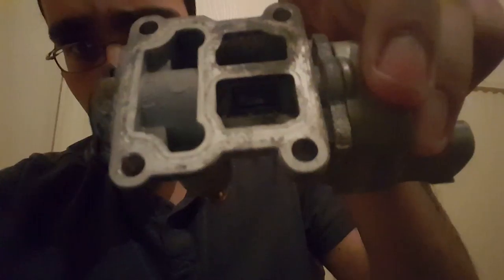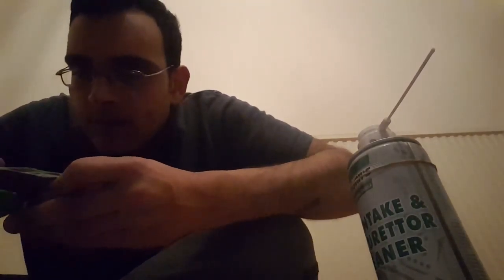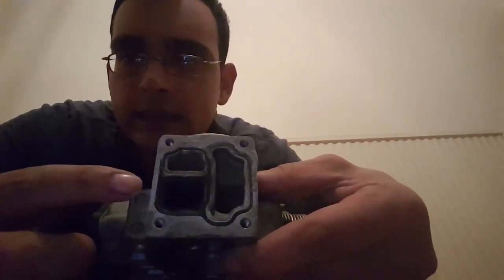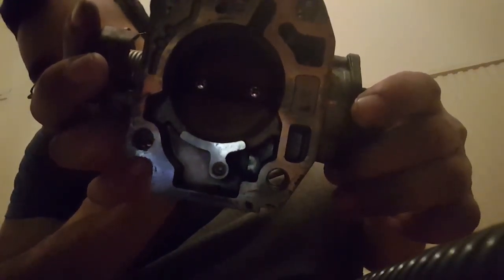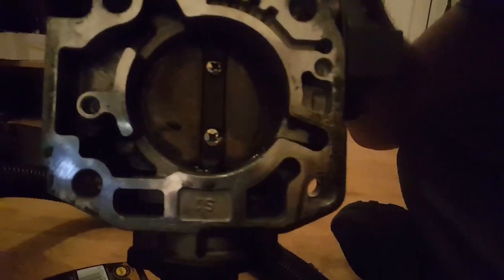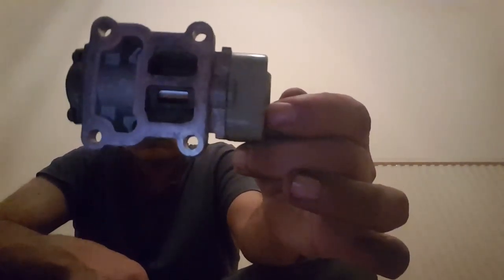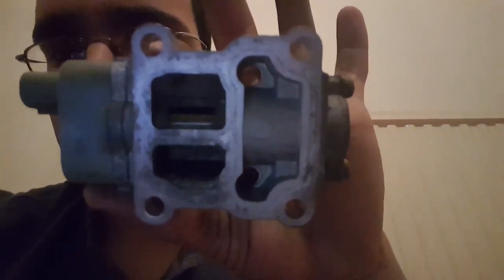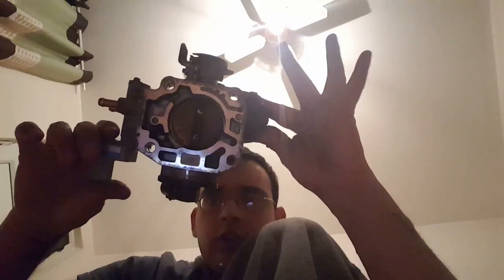Idle control valve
Just a lil how to clean your idle control valve is your car is idling to high